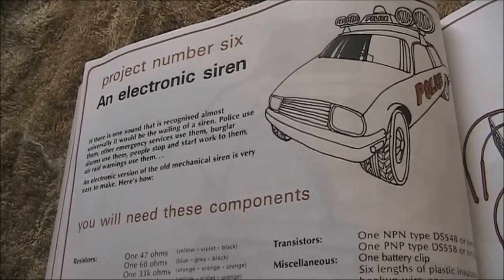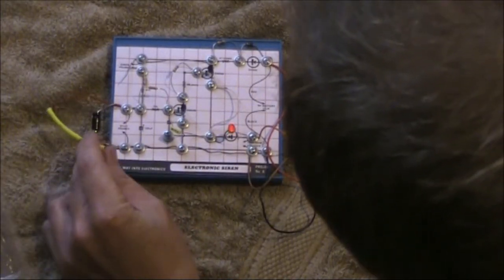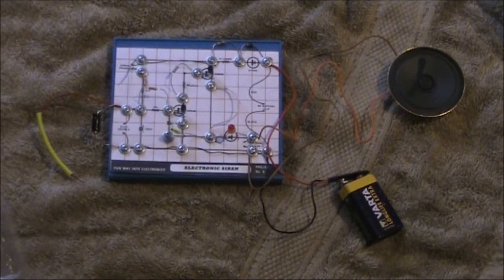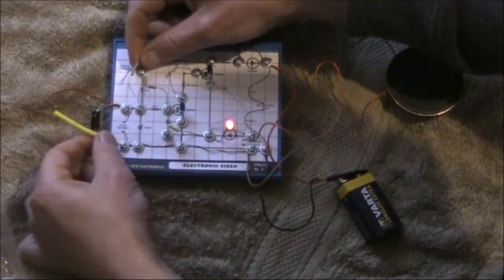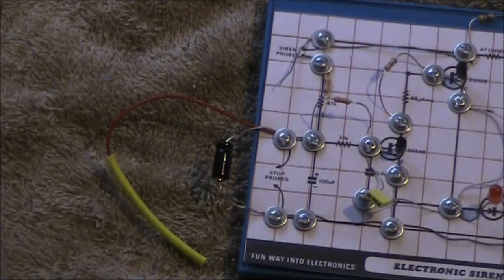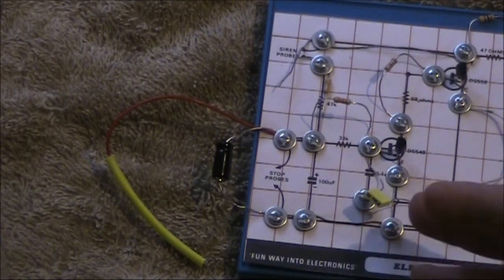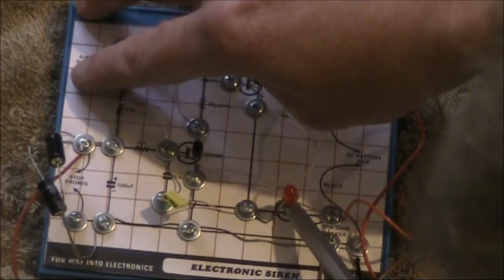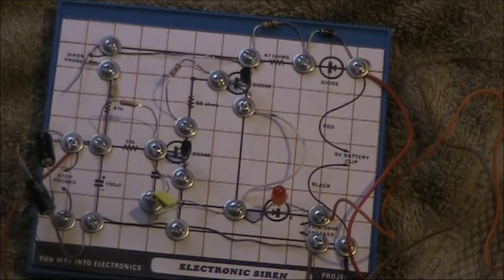Funway 1 builds: Electronic Siren (Project 6)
Continuing our series on Funway 1 kit builds, this time it's an electronic siren. My website link for more on Funway